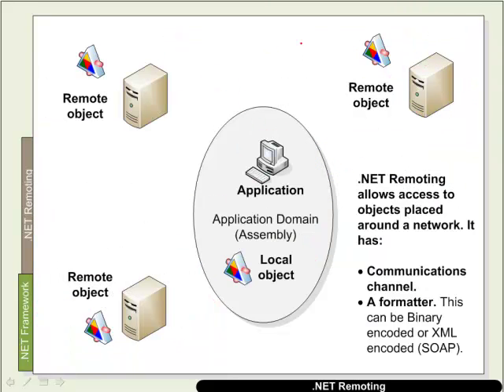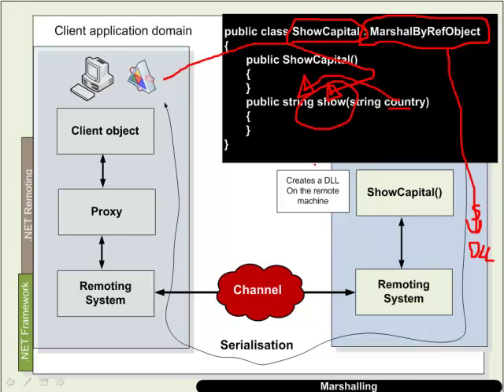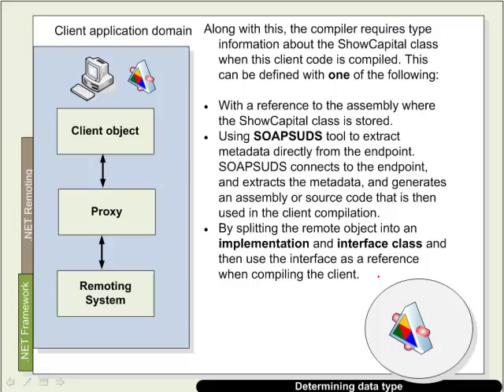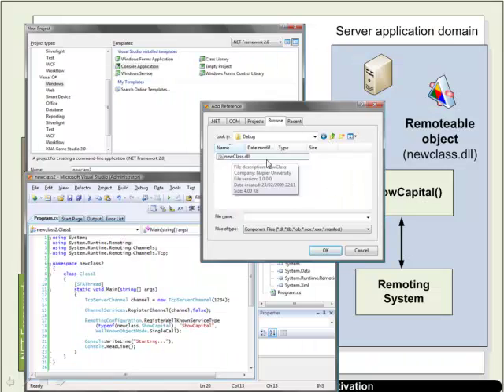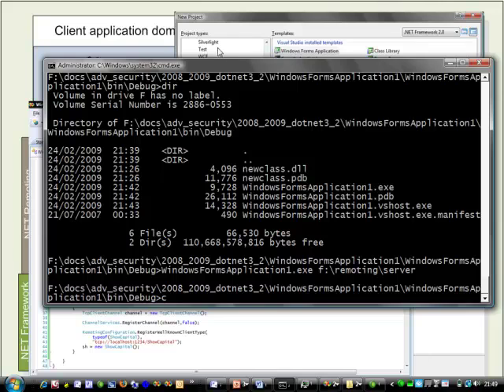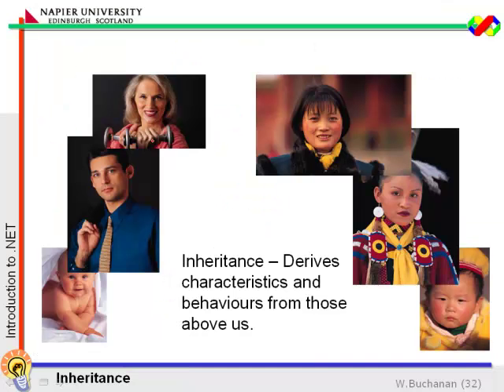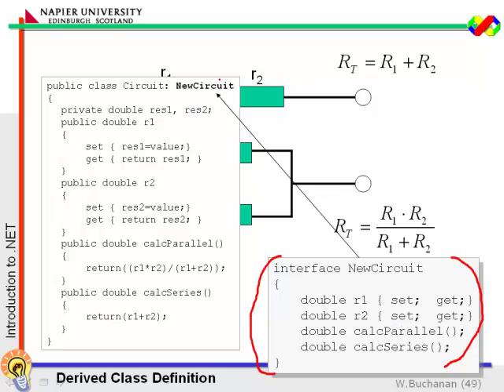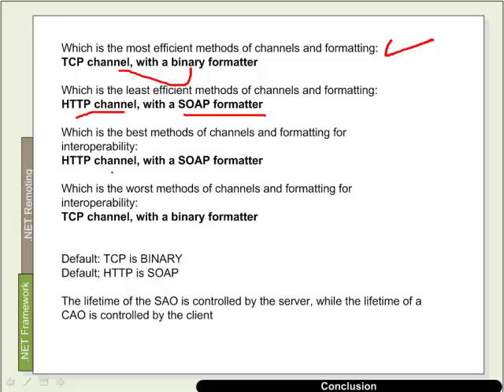Microsoft .NET: Remoting